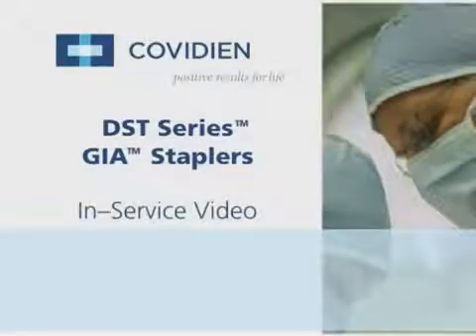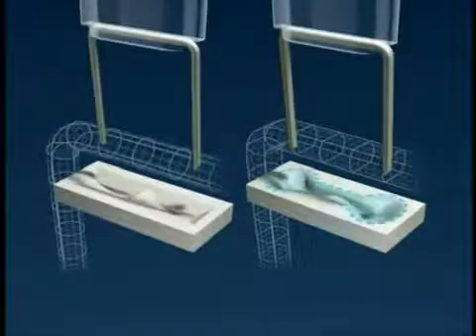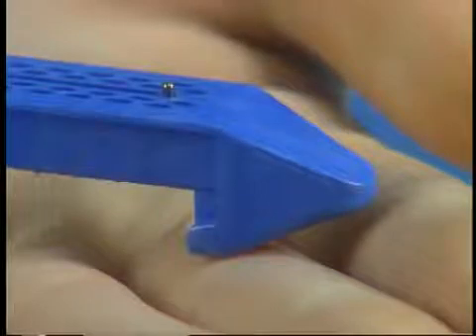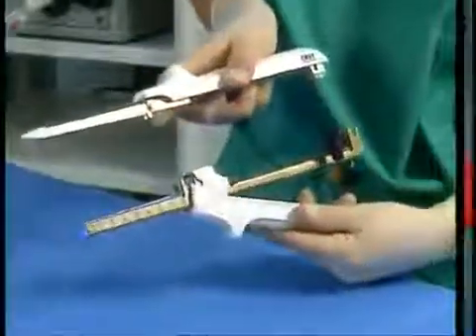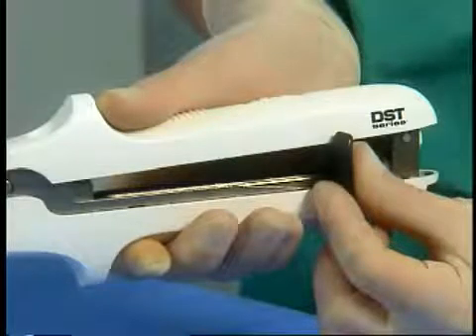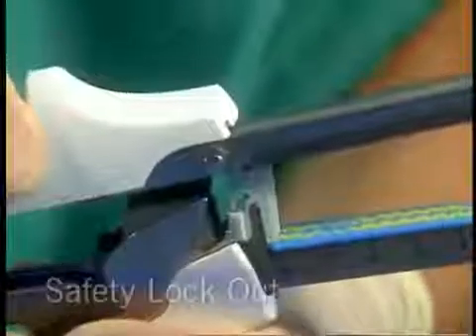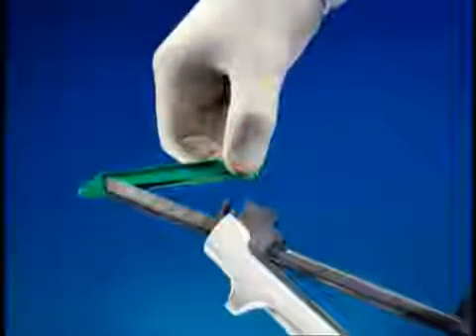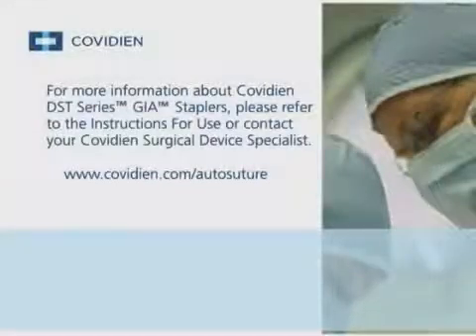Engrapadora GIA (Lineal cortante) Cirugía Abierta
Grapeo Quirúrgico - Laparoscopia- Sutura Mecánica - Cirugía de Mínima Invasión